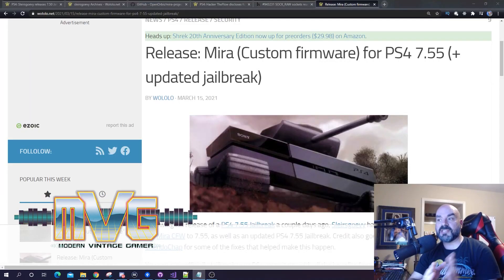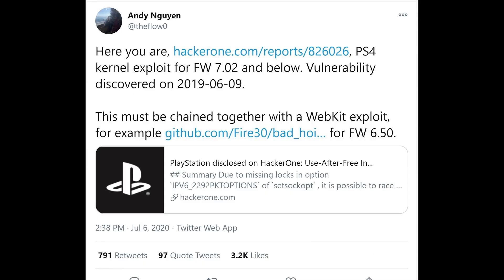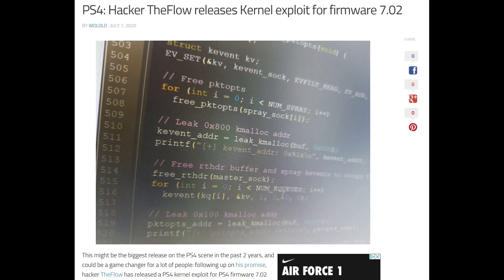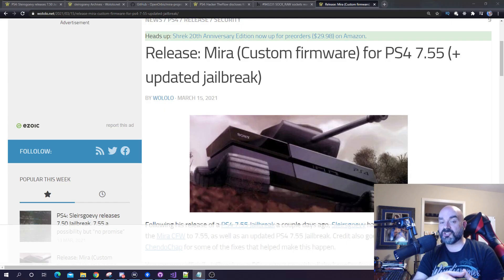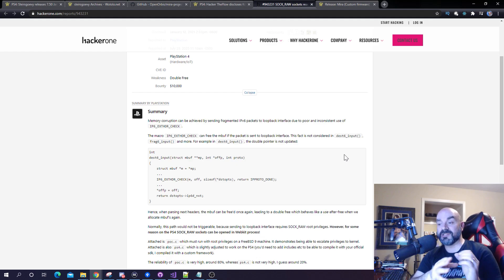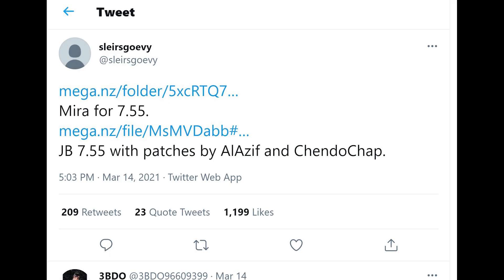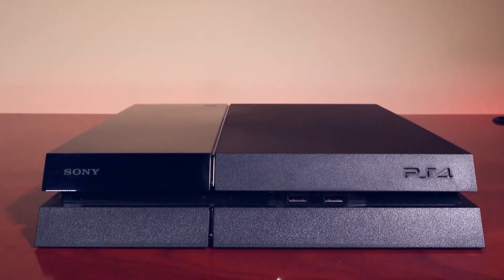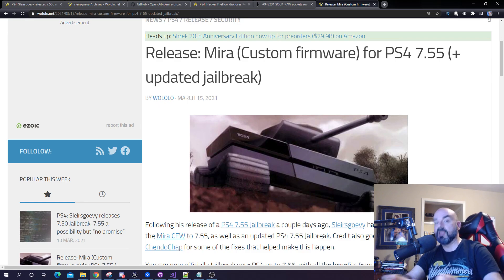The Sony PlayStation PS4 security has been defeated (again) | MVG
Thanks to security researchers, PS4 consoles on firmware versions up to 7.55 are now able to run unsigned code using publicly available exploits. We discuss in this episode